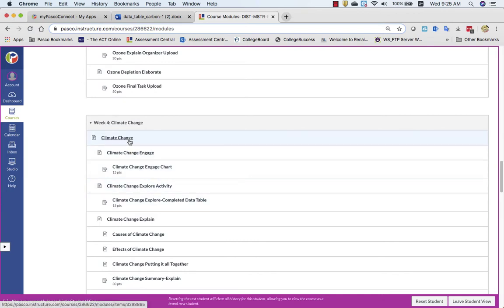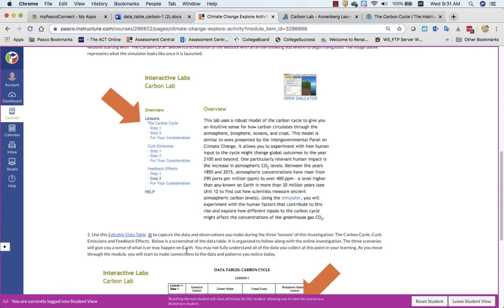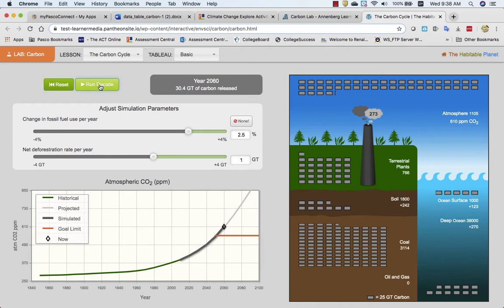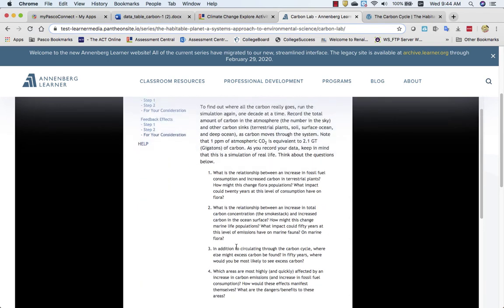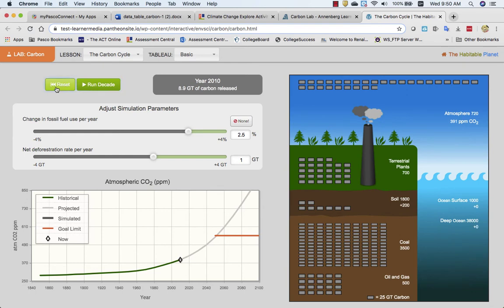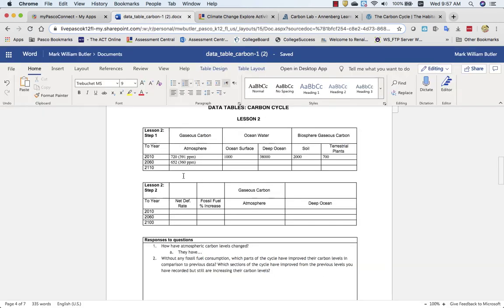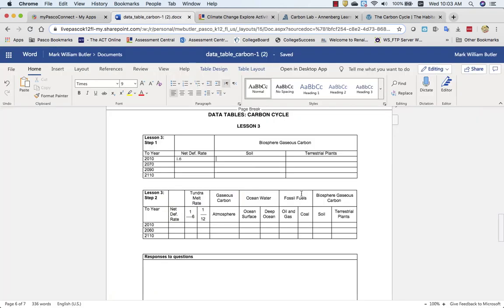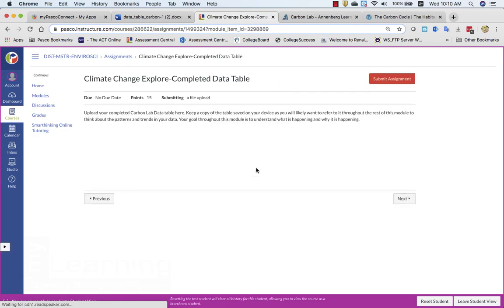Global Climate Change Explore Walkthrough